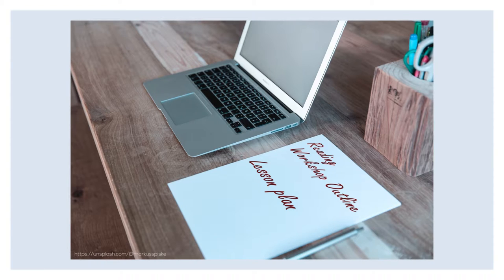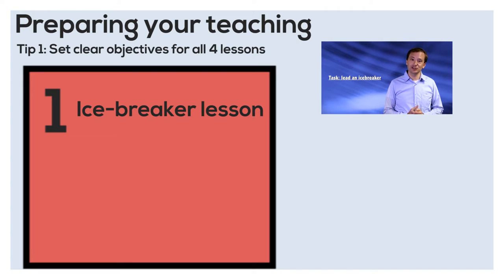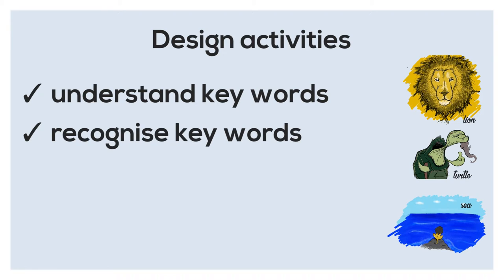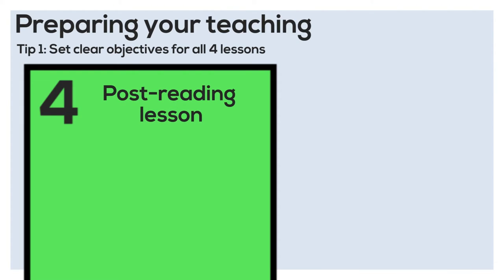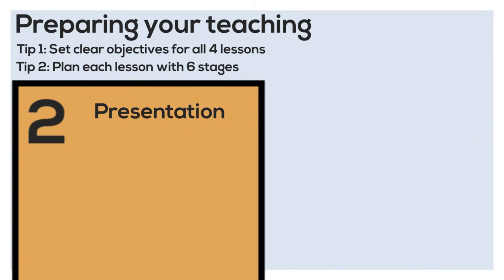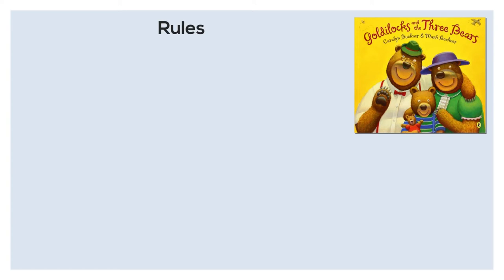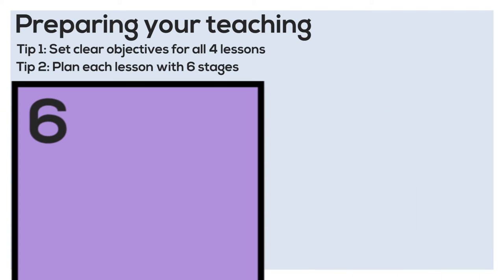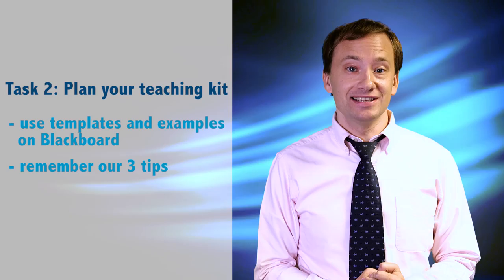Teaching of Reading - Teaching your story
0:39 – Preparing your teaching kit
1:43 – Tip 1: Set clear objectives for all 4 lessons
4:35 – Tip 2: Plan each lesson with 6 stages
7:22 – Tip 3: Make detailed notes for every stage
7:49 – Weekly Tasks
8:28 – Summary

This video is for ELC2S02, Serving the Community through Teaching English.

R12.3